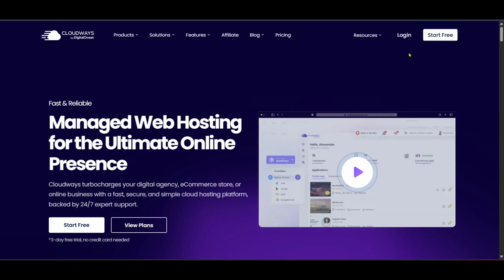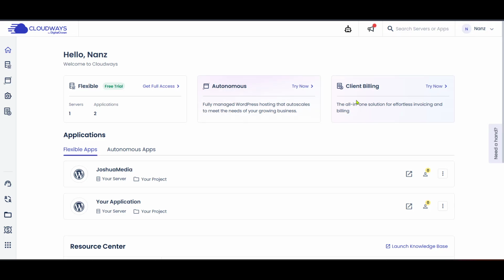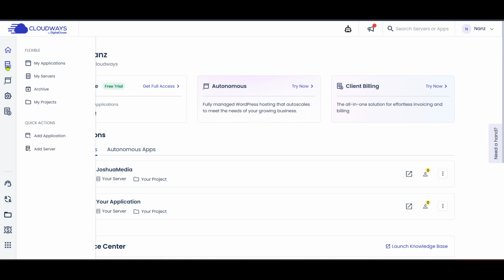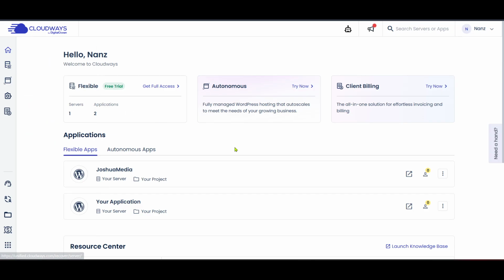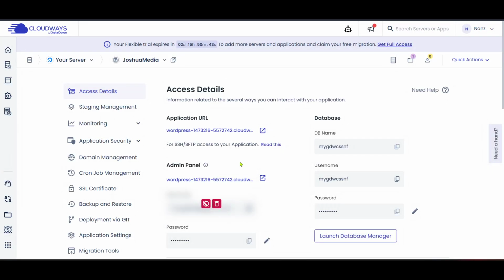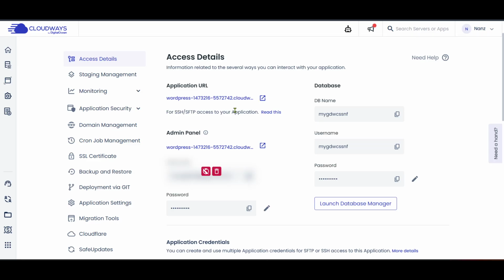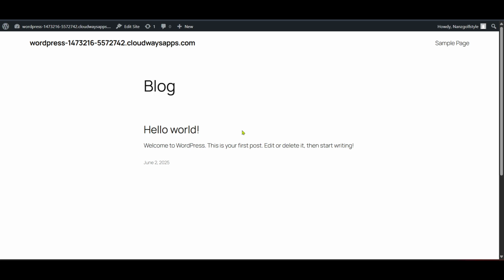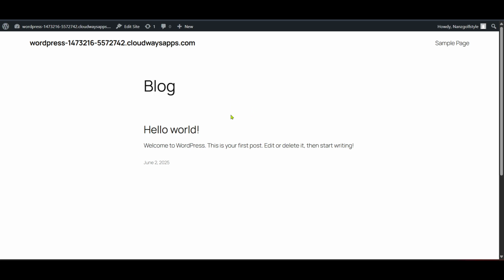How To Create A Wordpress Website 2025 Cloudways Wordpress (Full 2025 Guide)